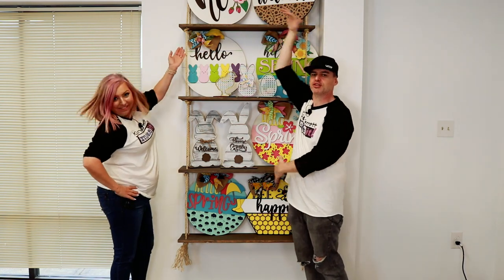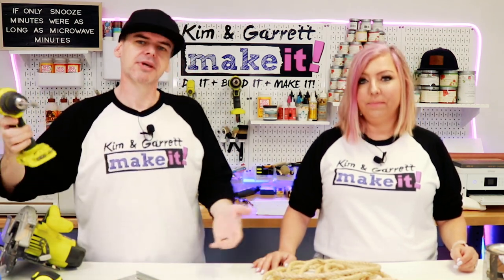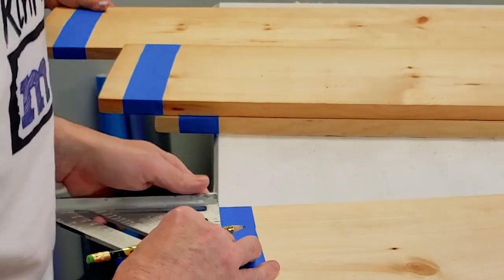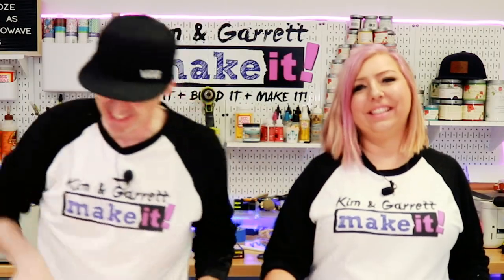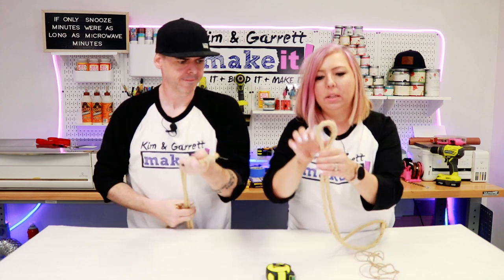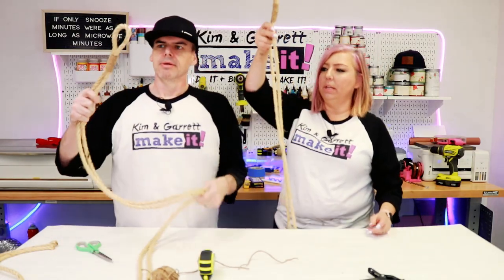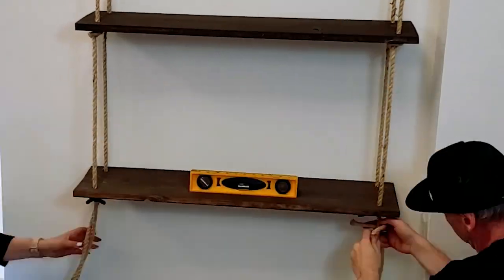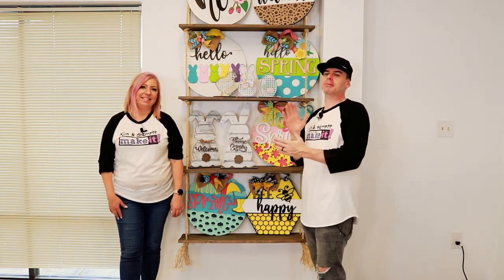DIY Hanging Rope Shelves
Learn how to make DIY hanging rope wall shelves! This is a super easy project. The biggest challenge is hanging them straight and level, so we are showing you how we did that and what tools we used to make the job easier.

This week we're making a DIY Rope shelf! This shelf adds a modern farmhouse look to any space. We've found these shelves online for over $200, we were able to make ours in an afternoon for under $50. And it's so customizable that it will match any decor, it can go from modern farmhouse to beachy nautical, just by changing the rope or thickness of the shelves. We used two 1x10x6 boards and some rope and were able to complete this beautiful display shelf in an afternoon. Come watch us doitbuilditmakeit!